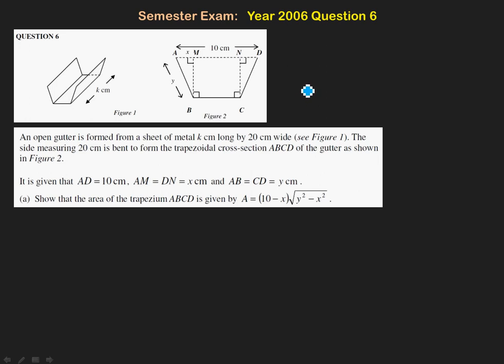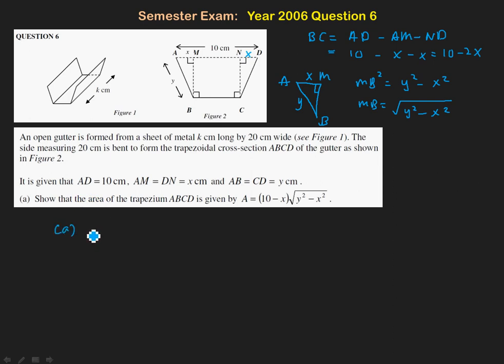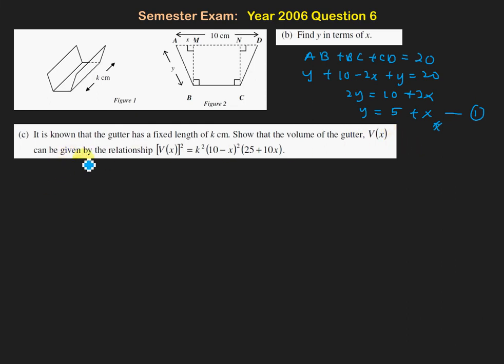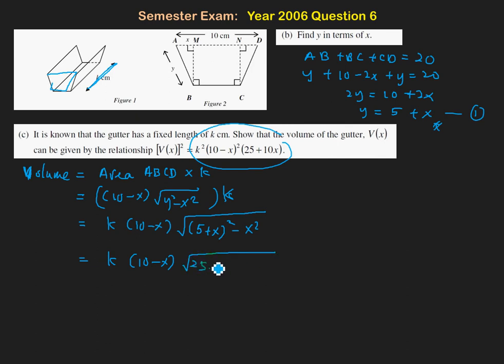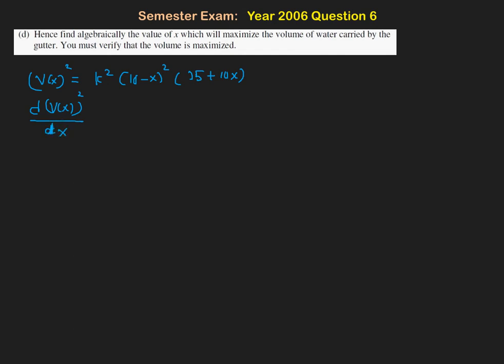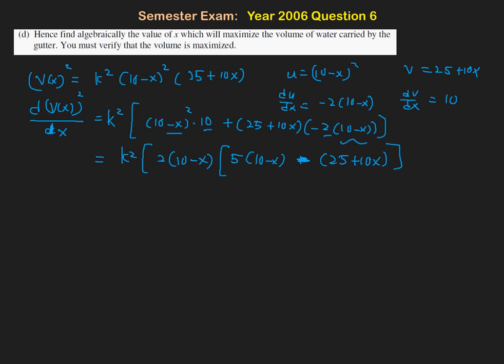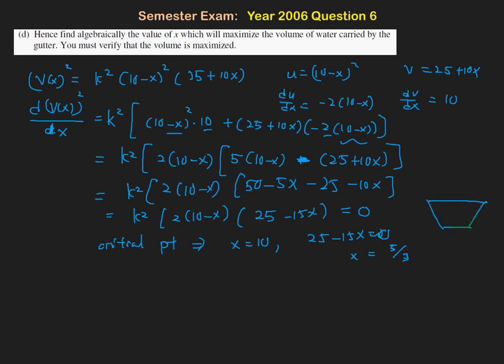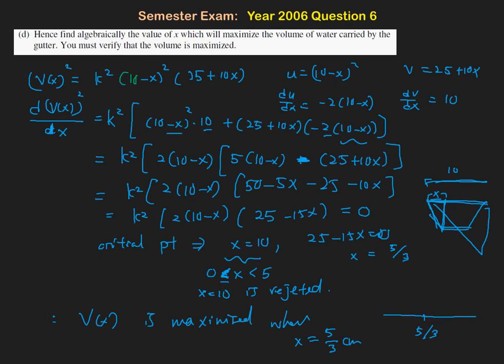SemExam 2006 Question6